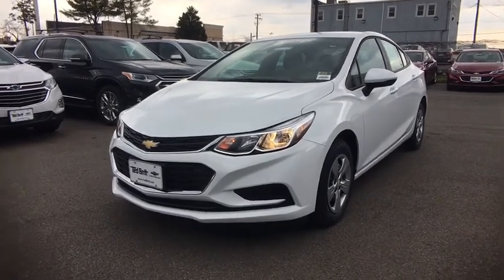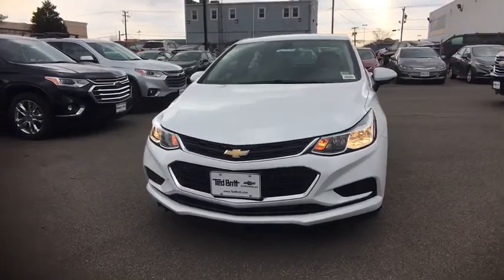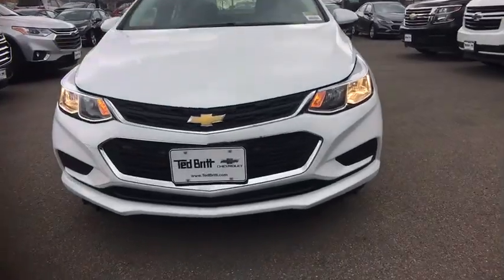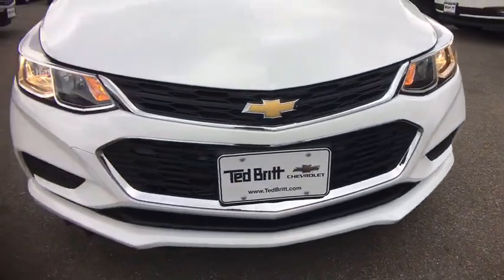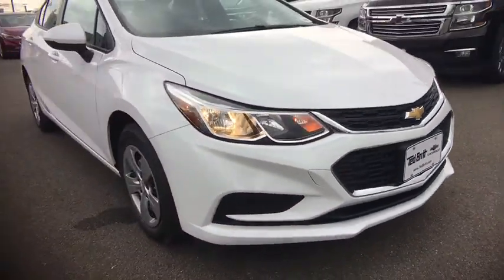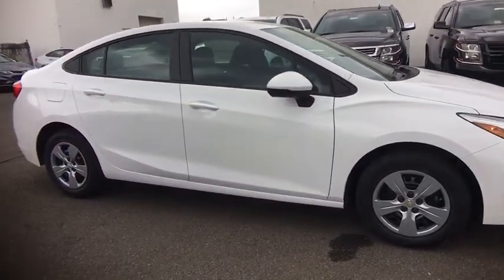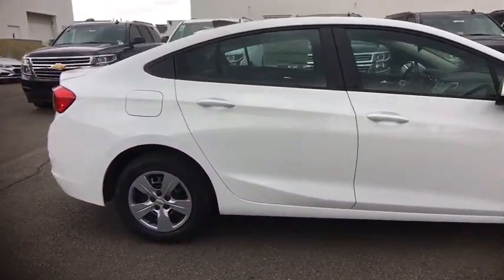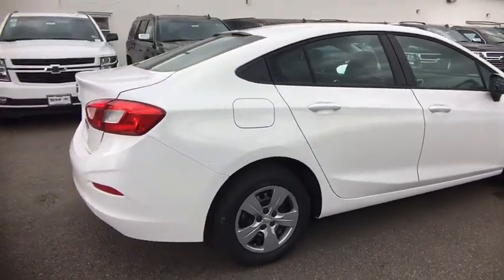2018 Chevrolet Cruze Sterling, Leesburg, Vienna, Chantilly, Fairfax, VA T85184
New 2018 Chevrolet Cruze available in Sterling, Virginia at Ted Britt Chevrolet. Servicing the Leesburg, Vienna, Chantilly, Fairfax, VA area.

2018 Chevrolet Cruze LSbrbrPriced below KBB Fair Purchase Price!br40/29 Highway/City MPG
Door handles body-color|Glass solar absorbing|Headlamps halogen twin reflectors with automatic on/off and delay|Mirrors outside power-adjustable manual-folding|Moldings Black beltline|Tire sealant and inflator kit|Tire spare none|Tires 195/65R15 all-season blackwall|Wheel spare none|Wheels 15' (38.1 cm) steel with full bolt-on wheel covers|Windshield solar absorbing|Wipers front intermittent variable|Air conditioning single-zone electronic includes air filter|Console floor with armrest|Defogger rear-window electric|Door locks power|Driver Information Center monochromatic display|Engine immobilizer theft-deterrent system|Floor mats carpeted front and rear|Head restraints 2-way adjustable front|Instrumentation analog with mph speedometer|Key primary foldable additional foldable|Lighting interior overhead courtesy lamp|Lighting interior roof rear courtesy|Lighting interior trunk/cargo area|Mirror inside rearview manual day/night|Oil life monitoring system|Rear air ducts floor mounted|Remote Keyless Entry|Remote panic alarm|Seat adjuster driver 6-way manual|Seat adjuster front passenger 2-way manual|Seat trim cloth|Seat rear folding|Seats front bucket with reclining seatbacks and adjustable head restraints|Sensor cabin humidity|Steering column manual tilt and telescopic|Steering wheel 3-spoke deluxe|Theft-deterrent system unauthorized entry|Tire Pressure Display|Trunk release power remote|Visors driver and front passenger vanity mirrors|Warning tones driver and front passenger safety belts|Windows power with driver and front passenger Express-Down|Alternator 130 amps|Axle 3.14 ratio|Battery 80AH|Brake lining high-performance noise and dust performance|Brake parking manual foot apply|Brakes 4-wheel disc 4-wheel antilock Duralife power|Coolant protection engine|Engine control stop-start system|Engine 1.4L turbo DOHC 4-cylinder DI with Continuous Variable Valve Timing (CVVT) (153 hp [114.08 kW] @ 5600 rpm 177 lb-ft of torque [239 N-m] @ 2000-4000 rpm)|Front wheel drive|Steering power electric rack-mounted|Suspension front MacPherson strut|Transmission 6-speed automatic|Antenna integral rear window|Audio system feature 4-speaker system|Audio system feature USB port|Audio system Chevrolet MyLink Radio with 7' diagonal color touch-screen AM/FM stereo with seek-and-scan and digital clock includes Bluetooth streaming audio for music and select phones featuring Android Auto and Apple CarPlay capability for compatible phone|Bluetooth for phone|OnStar with 4G LTE and available built-in Wi-Fi hotspot offers a fast and reliable Internet connection for up to 7 devices includes data trial for 3 months or 3GB (whichever comes first) (Available Wi-Fi requires compatible mobile device active OnStar service and data plan. Data Plans provided by AT&T. Visit onstar.com for details and system limitations.)|Air bags 10 total frontal and knee for driver and front passenger side-impact seat-mounted and roof rail for front and rear outboard seating positions includes Passenger Sensing System (Always use safety belts and child restraints. Children are safer when properly secured in a rear seat in the appropriate child restraint. See the Owner's Manual for more information.)|Daytime Running Lamps|OnStar Basic Plan for 5 years includes select vehicle mobile app features Advanced Diagnostics and Dealer Maintenance Notification (Does not include Emergency Security or Navigation services. Visit onstar.com for coverage map details and system limitations.)|OnStar Guidance Plan Limited Trial Service including Automatic Crash Response Stolen Vehicle Assistance Roadside Assistance Turn-by-Turn Navigation Advanced Diagnostics and more (trial excludes Hands-Free Calling) for coverage map details and system limitations. Services vary by model. OnStar acts as a link to existing emergency service providers. Not all vehicles may transmit all crash data.) (Fleet orders receive a 6-month trial. for coverage map details and system limitations. Services vary by model. OnStar acts as a link to existing emergency service providers. Not all vehicles may transmit all crash data.)|Rear Vision Camera display integrated into Chevrolet MyLink radio|Restraint provisions latch|Safety belts 3-point rear center position|Safety belts front pretensioner|StabiliTrak stability control system|Teen Driver mode a configurable feature that lets you act